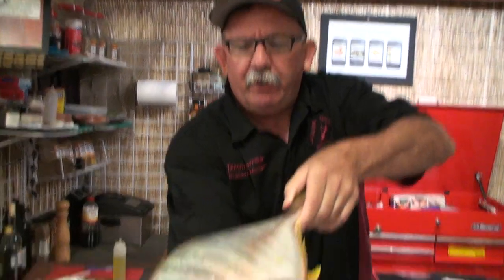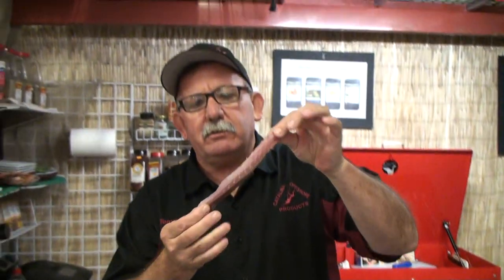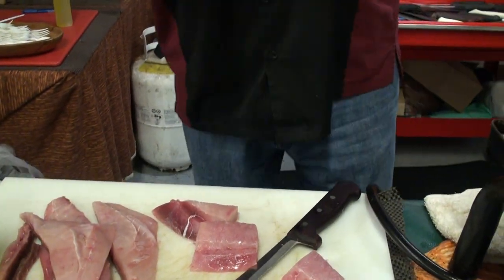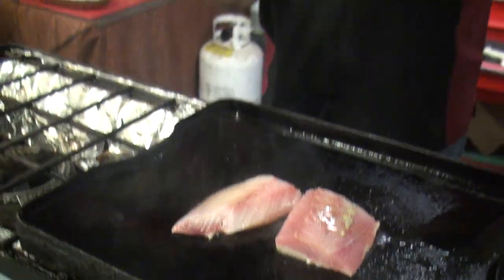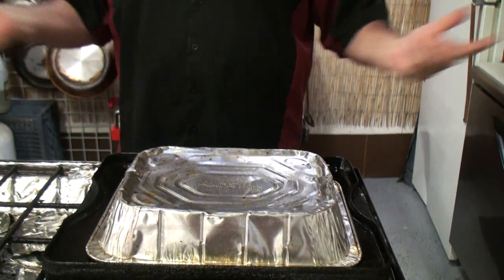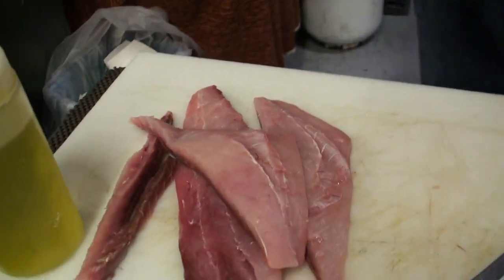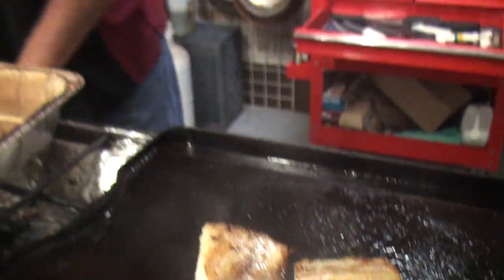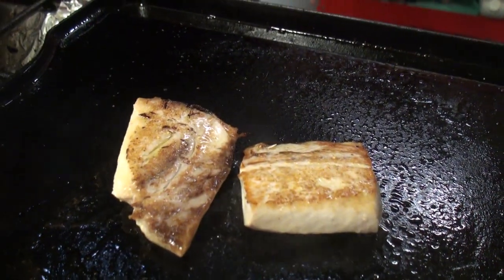How to cook Palomenta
Quick and easy How to cook video. Catalina offshore products cooking up a great Baja Fish. Texture like yellowtail with a very mild flavor.